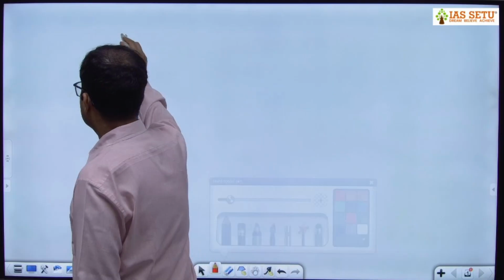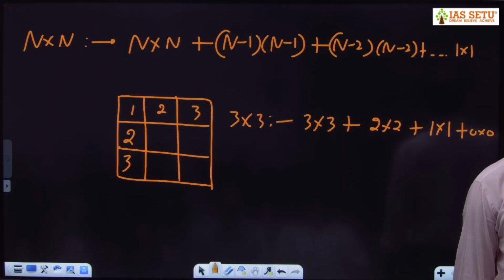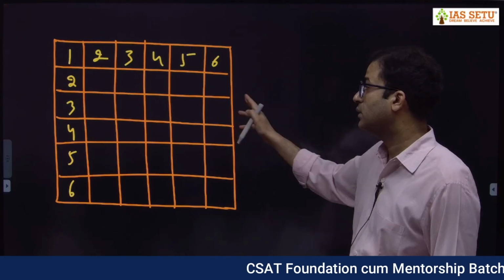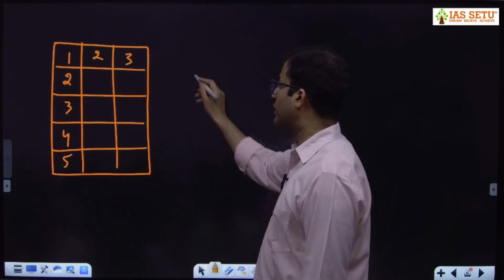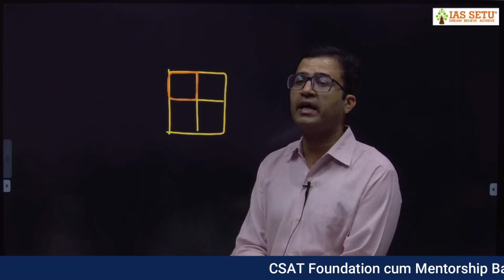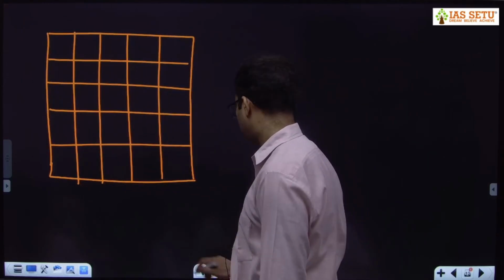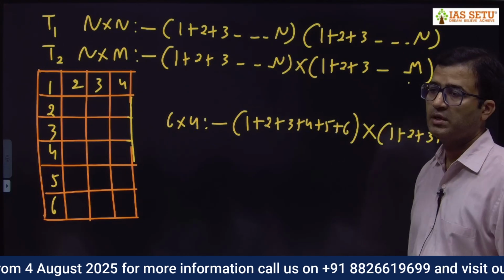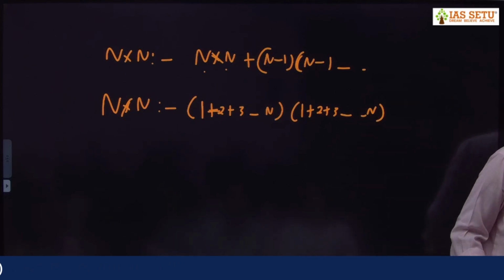Number of Squares | General Mental Ability by Amit Sir | CSAT UPSC 2026 Preparation | IAS SETU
🧠 Topic: Number of Squares – General Mental Ability
👨‍🏫 Faculty: Amit Sir (CSAT Expert)
🎯 For: UPSC CSE 2026 Aspirants
Join Amit Sir as he breaks down one of the most commonly asked CSAT reasoning topics — Number of Squares. Master GMA concepts and boost your problem-solving speed for the UPSC Prelims.

📚 What you’ll learn in this class:
Concept & Tricks to count squares quickly
Types of questions asked in UPSC CSAT

🚀 Target Exam: UPSC CSE 2026
📍 Follow IAS SETU for more free CSAT and GS content